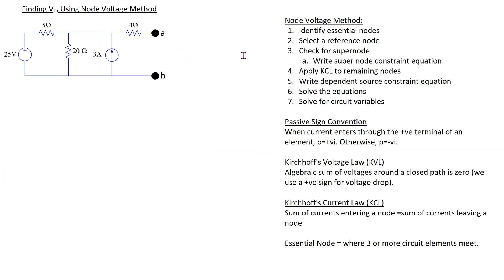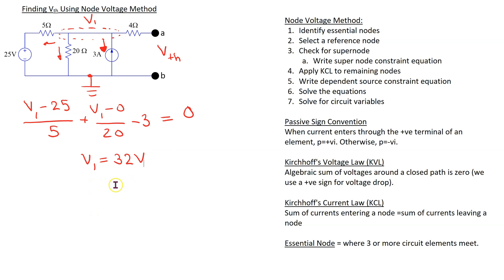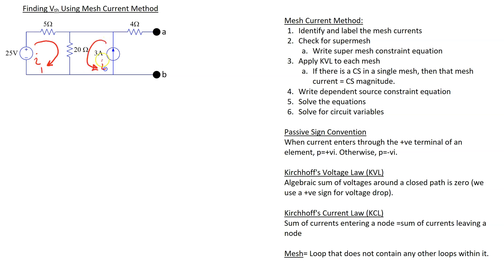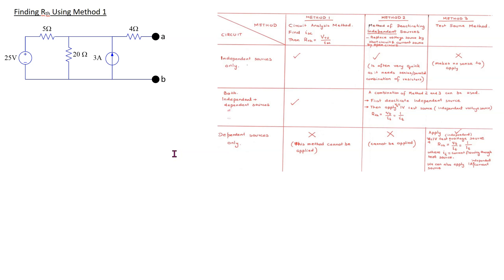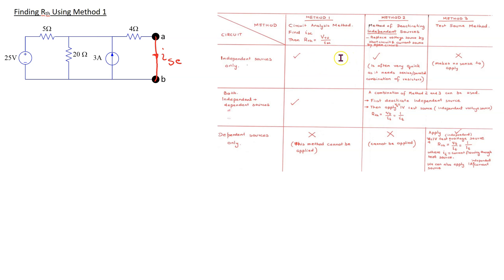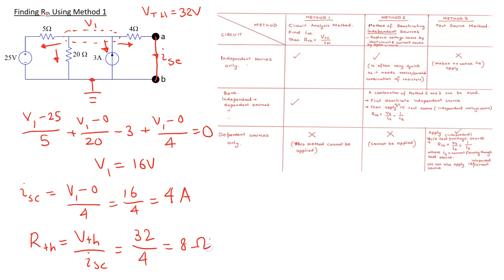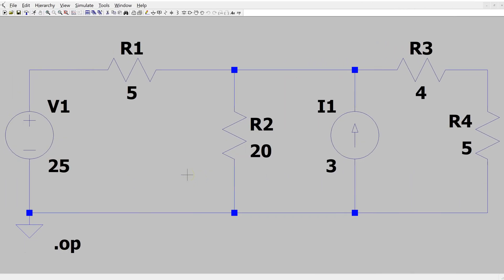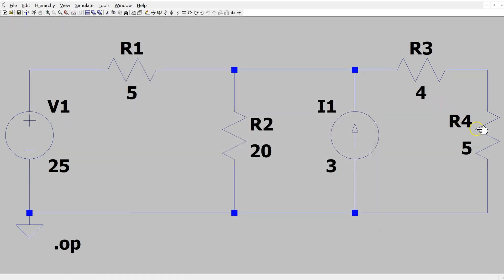Thevenin Equivalent - Example 1 Circuit Containing Independent Sources Only (Simple Example)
This video shows how to find the Thevenin equivalent voltage and Thevenin equivalent resistance of a circuit containing independent sources only. The Thevenin voltage and Thevenin resistance are found using different methods. The solution is verified using LTSPICE.

It has the following chapters:
(00:00) [1] Introduction
(01:25) [2] Vth using node voltage method
(05:21) [3] Vth using mesh current method
(09:23) [4] Rth using method of circuit analysis (method 1)
(13:24) [5] Rth using method of deactivating independent sources (method 2)
(18:10) [6] LTSpice solution